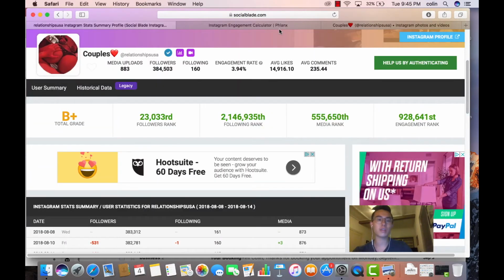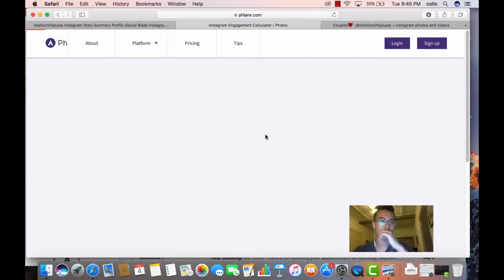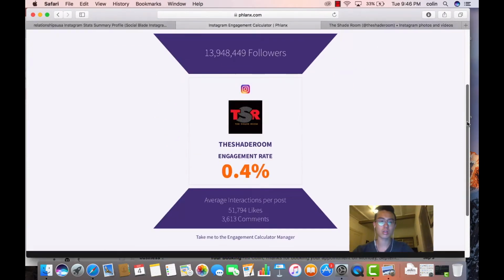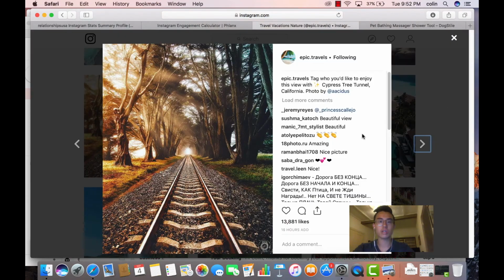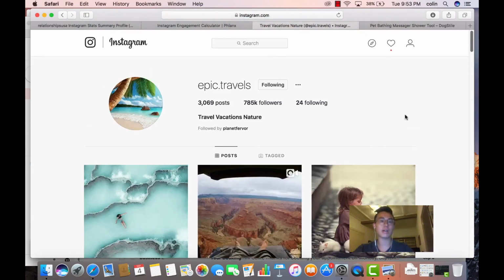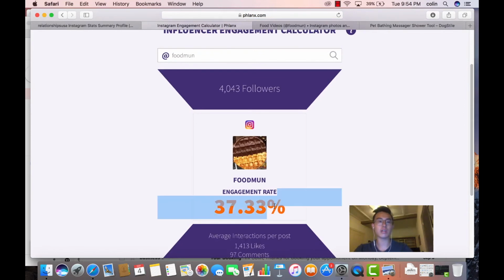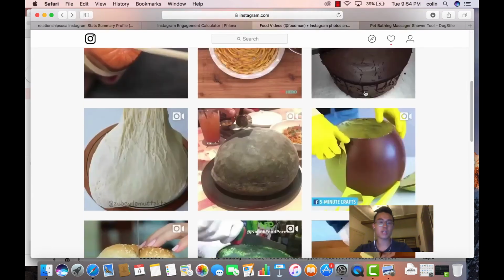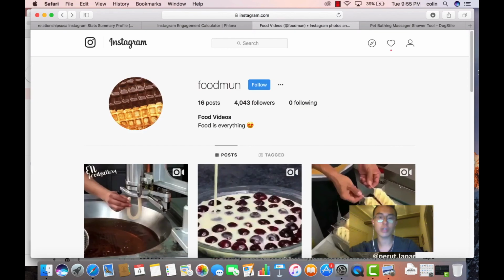FREE Dropshipping Course: How to Spot Fake vs Real Instagram Engagements (22/37)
(22/37) FREE Dropshipping Course: How to Spot Fake vs Real Instagram Engagements

Today we'll show you how to check if Instagram's page comments and engagements are real or fake.

🚀  Documentary On My eCommerce Mission (How Anyone Can Succeed)